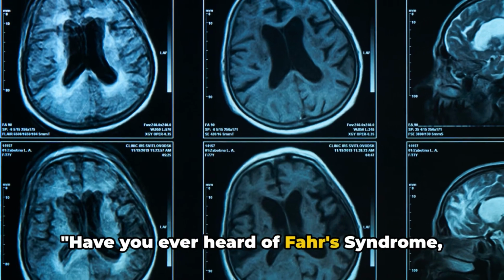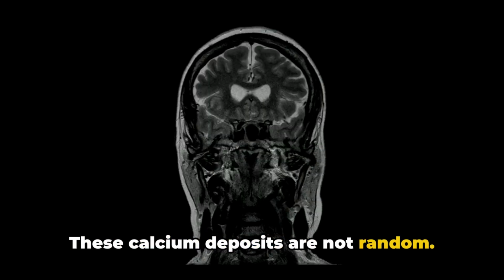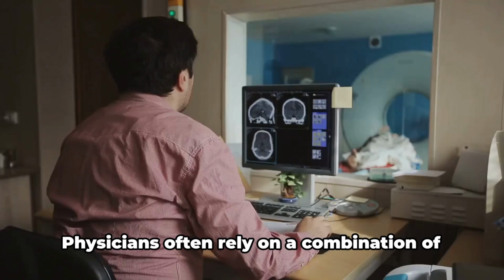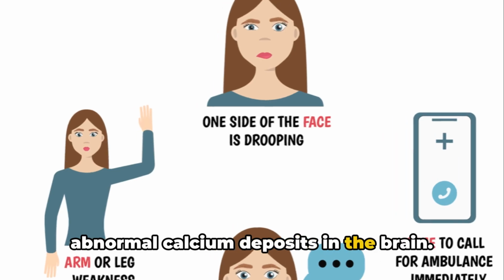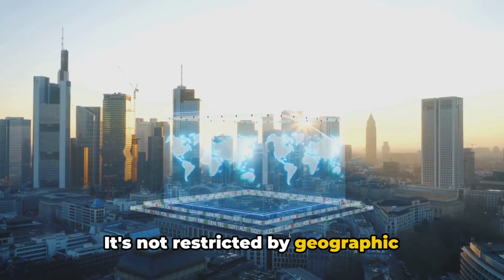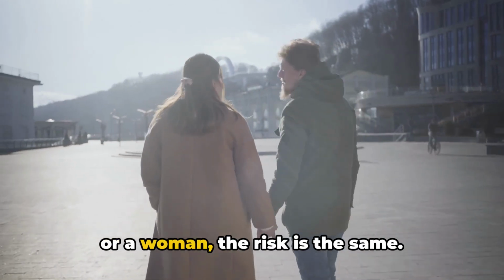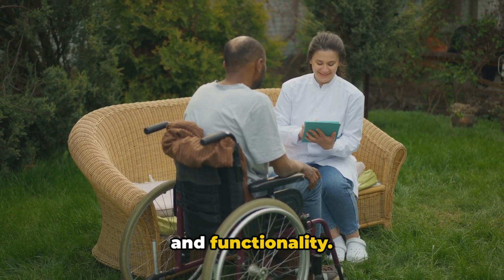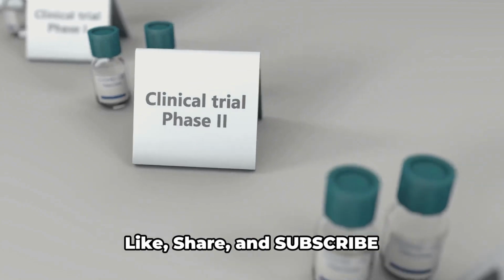FAHR’s Syndrome: A Comprehensive Overview#FahrsSyndrome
MediMyst explores the often-unheard world of rare organ diseases, empowering patients with clear explanations and fostering a supportive community. We translate complex medical jargon, illuminate hidden symptoms, and offer the latest research. Join us and become a champion for rare disease awareness.

FAHR’s Syndrome: A Comprehensive Overview

In this informative video, we delve into Fahr's Syndrome, a rare neurological disorder, drawing insights from the National Institute of Neurological Disorders and Stroke. Join us as we provide a comprehensive overview, discussing symptoms, causes, diagnosis, and treatment options. Understanding Fahr's Syndrome is crucial for raising awareness and facilitating better care for those affected.

OUTLINE:

00:00:00 Intriguing Inquiry about Fahr's Syndrome
00:00:33 Defining Fahr's Syndrome
00:01:25 Diagnosing Fahr's Syndrome
00:02:19 Recognizing Signs and Symptoms
00:03:05 Epidemiology of Fahr's Syndrome
00:03:52 Incidence Rate and Gender Ratio
00:04:34 Survival and Management
00:05:27 Concluding Thoughts

"Have you ever heard of Fahr's Syndrome, a rare brain disorder? It's a strikingly unique condition, largely due to its genetic dominance and the unusual calcium deposits it causes within the brain. These deposits target areas that control movement, making the syndrome a challenging neurological puzzle. It's not your everyday disease, and its complexity might leave you intrigued. It's a complex condition, isn't it? Let's delve deeper.

Fahr's Syndrome represents a rare and complex neurological disorder characterized by genetically dominant patterns and the abnormal deposition of calcium within the brain's movement control areas. This condition, which largely mimics symptoms seen in Parkinson's disease, typically emerges in individuals in their forties or fifties. Its hallmark is the disruption of movement control, leading to symptoms such as tremors, muscle stiffness, and issues with balance and coordination, alongside cognitive impairments like memory loss and difficulty in decision-making. The process of diagnosing Fahr's Syndrome is intricate, relying on a blend of physical exams, patient history, and advanced imaging technologies like CT scans or MRIs, with genetic testing playing a role in some cases. Despite the challenges in diagnosis, recognizing the early warning signs is critical for timely intervention.

The scope of Fahr's Syndrome is global, affecting fewer than one in a million people without bias towards gender, geographic location, or ethnicity, indicating its indiscriminate nature. Living with this condition is undeniably challenging due to the absence of a cure; however, effective management strategies focusing on symptom control can significantly improve quality of life. These strategies encompass medications, physical therapy, and support from health professionals and family, aiming to maximize independence and functionality. The disorder's rarity and the equal risk it poses to both men and women underscore the importance of awareness and understanding for better support and management of those affected.

The narrative around Fahr's Syndrome is not just about its medical aspects but also involves the human experience of dealing with a rare condition. It highlights the ongoing research and clinical trials aimed at finding breakthroughs for a better understanding and treatment of the syndrome. In essence, Fahr's Syndrome is more than a medical diagnosis; it's about the global community of individuals and families navigating the challenges of the disorder, underscoring the significance of knowledge, empathy, and research in improving the lives of those living with this rare condition.

1. Fahr's Syndrome Explained
2. Rare Brain Disorders
3. Understanding Neurological Conditions
4. Calcium Deposits in the Brain
5. Diagnosing Rare Diseases
6. Movement Control Disorders
7. Genetic Brain Disorders
8. Fahr's Syndrome Symptoms
9. Living with Fahr's Syndrome
10. Neurological Disorder Management
11. Fahr's Syndrome Research